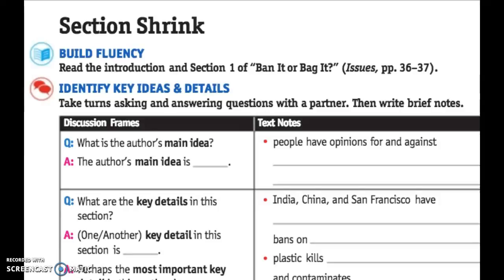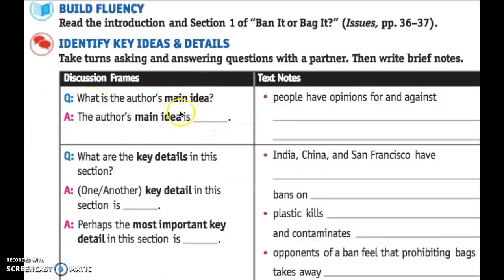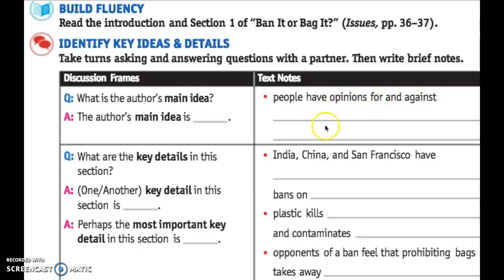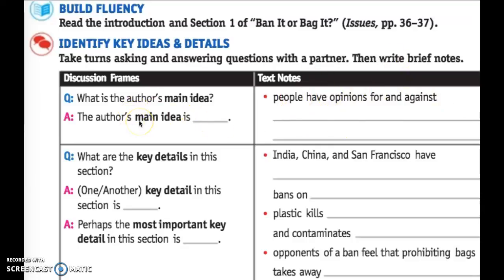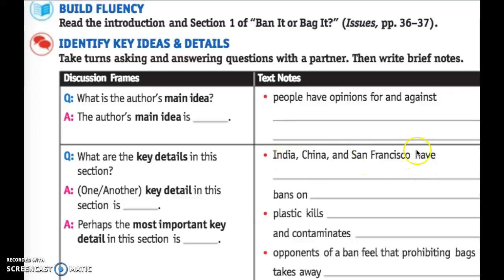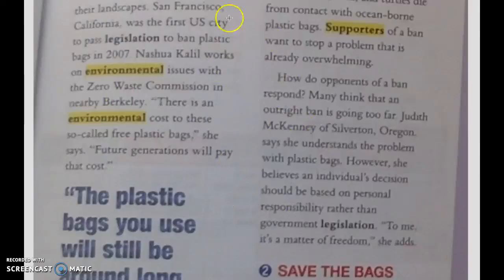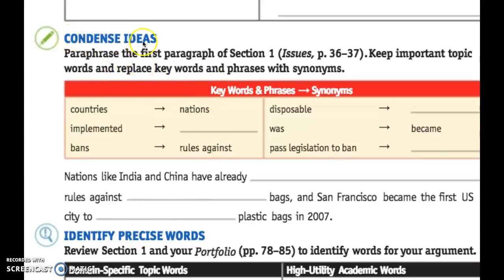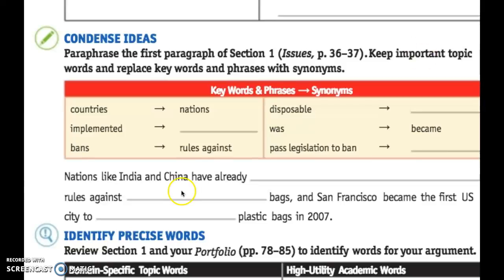English 3D Page 85